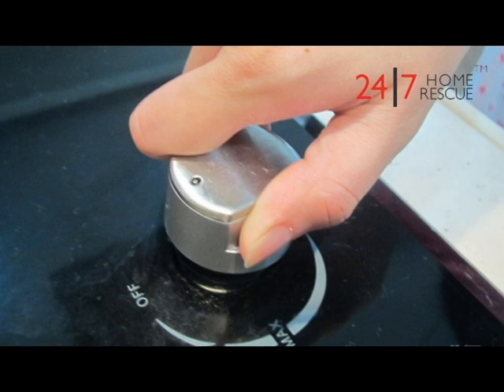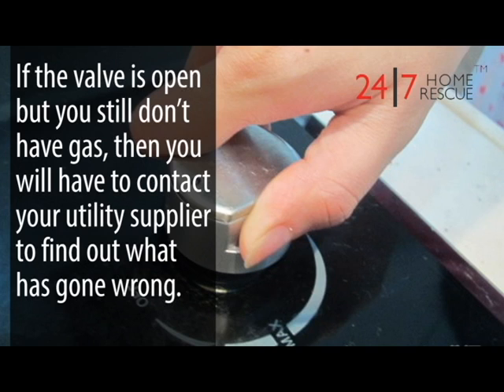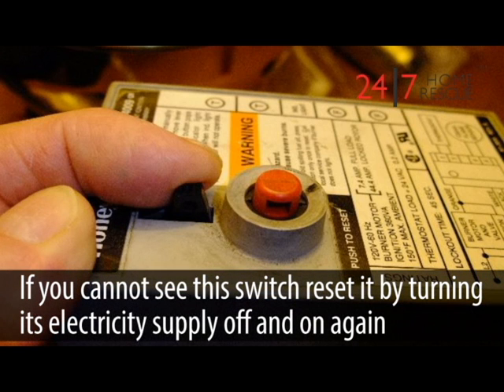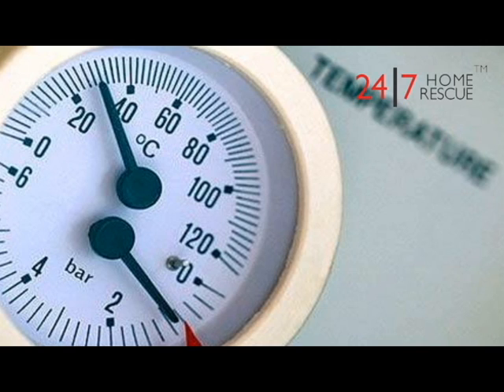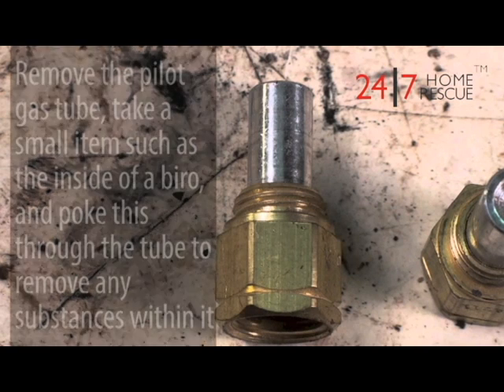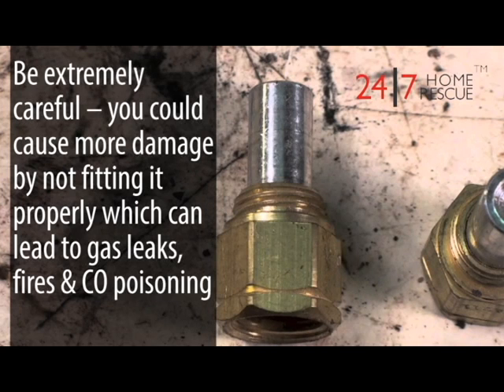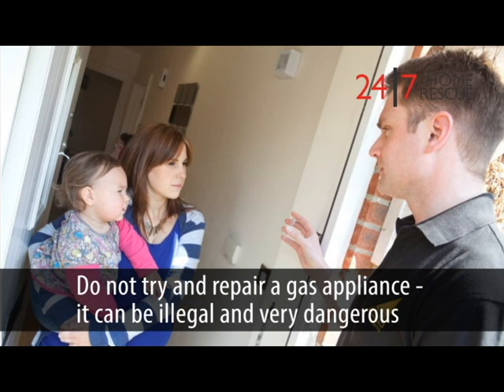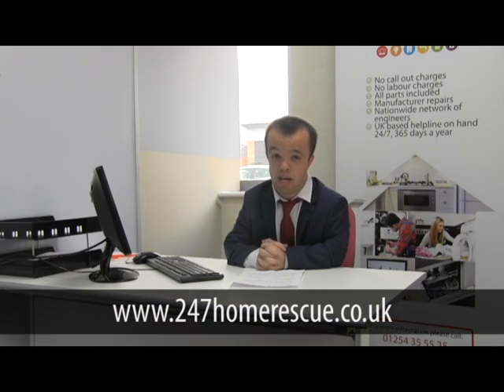Why isn't my gas boiler igniting? - Boiler Cover - 24|7 Home Rescue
Is your boiler not igniting and you don't know what to do about it? This short instructional video can help!

If you need any more assistance, give one of our friendly and knowledgeable customer service advisers a call on 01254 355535 or visit our

Do you protect your boiler and central heating system from breaking down? We can arrange that for you!

FULL TRANSCRIPT:

Why is my boiler not igniting?

Are you having problems igniting your boiler? Find out what is wrong with this video.

- Do you still have gas?
Turn your gas hobs or another gas appliance on briefly to check that your gas supply is still working. If your gas supply is not working, then check that the gas shut-off valve is open – you could have accidentally turned it off.

If the valve is open, but you still don’t have gas, then you will have to contact your utility supplier to find out what has gone wrong.

- Does resetting the boiler work?
Many boilers have a manual reset switch – press this to turn the boiler off and on again. If you cannot see this switch on your boiler, then you may be able to reset it by turning its electricity supply off and on back.

- Is the water pressure too low?
Boilers should have a water pressure of one bar – this should be marked on the pressure gauges. If the pressure on your boiler is below this, then read our guide on boiler pressure.

- Is the pilot light tube clogged up?
Over time, soot and other debris can form within a pilot injector tube, clogging it up. This can lead to pilot lights that keep blowing out or pilot lights that won’t ignite at all. If you feel equipped to do so and think you can do so safely, remove the pilot gas tube, take a small item such as the inside of a biro pen, and poke this through the tube to remove any substances within it.

Be extremely careful – you could cause more damage by not fitting it improperly which could lead to gas leaks, fire and carbon monoxide poisoning.

If the following suggestions didn’t help, get in touch with an engineer to have your boiler repaired adequately. Do not try to repair a gas boiler; it can be illegal and hazardous.

If you need your boiler check 24|7 Home Rescue or call on 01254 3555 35.